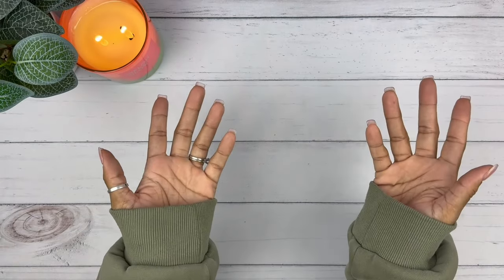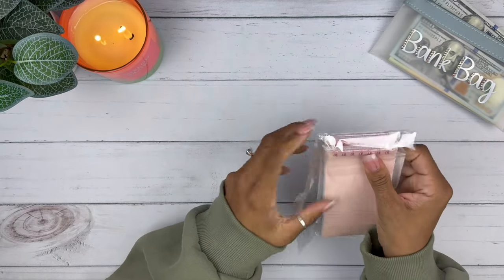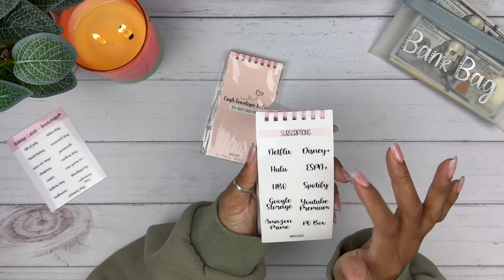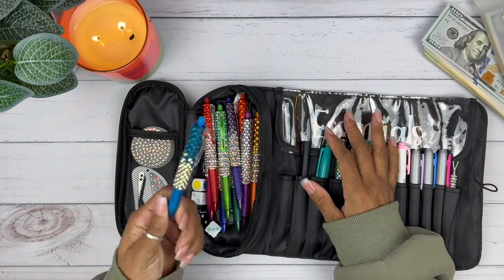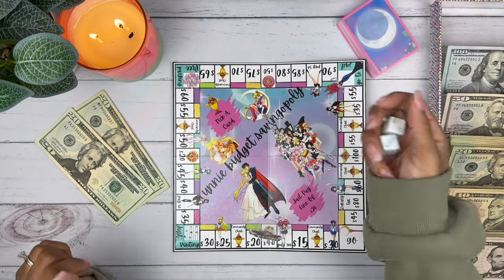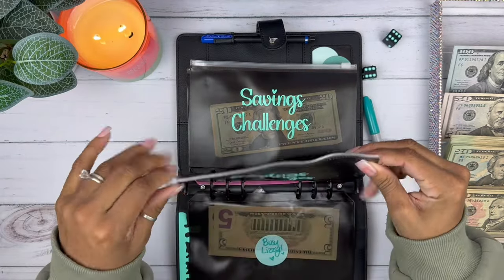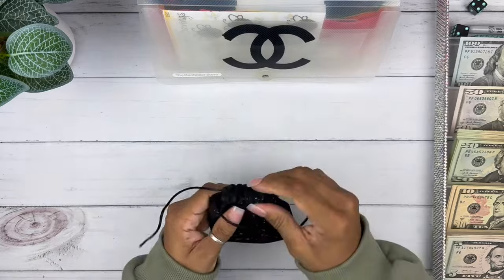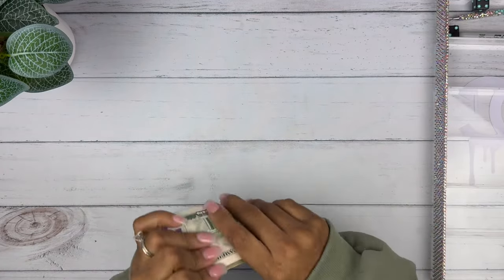SAVINGS CHALLENGES | CASH STUFFING | CASH ENVELOPES | MONEY COUNT | ASMR | SMALL BUSINESS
Code: BLACKNBLUE10

Code: BLACKNBLUE

Code: BlackNBlue25

💙Fetch App:
Code: 48FU5

Code: NERRN15